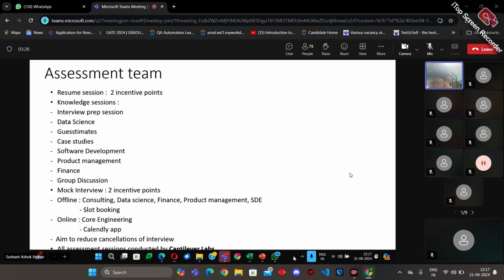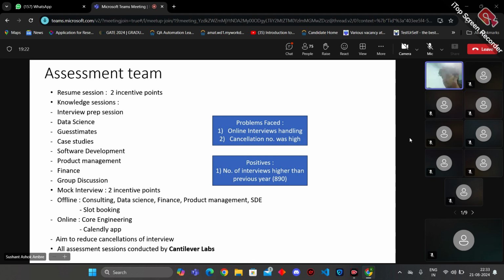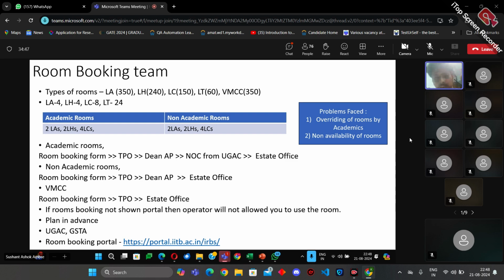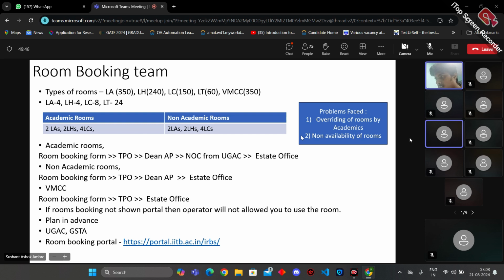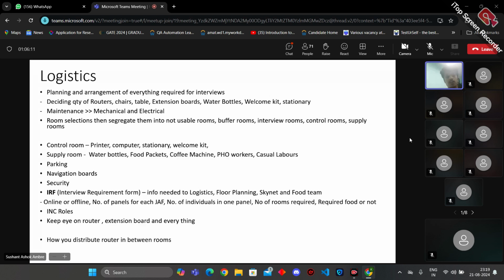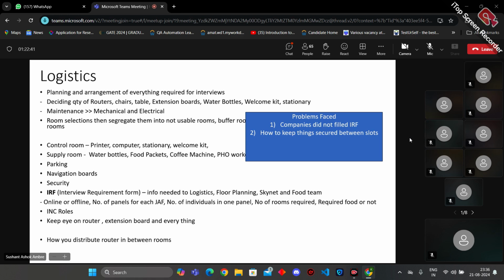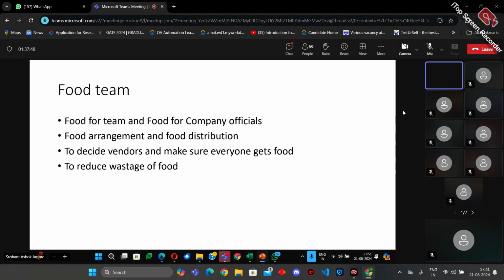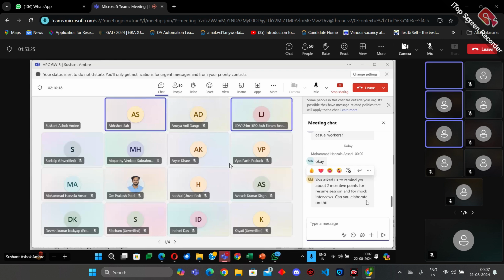Sushant Ambre Room Booking , Food and Logistics ,Assessments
Its about the placement process in IIT bombay